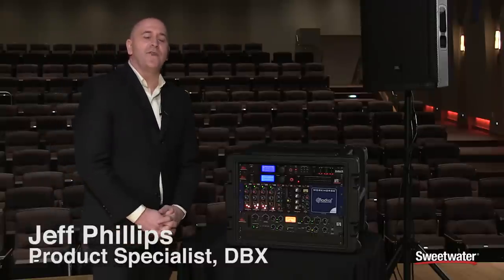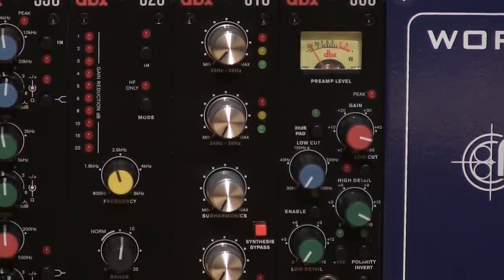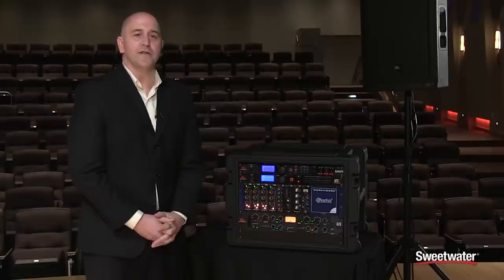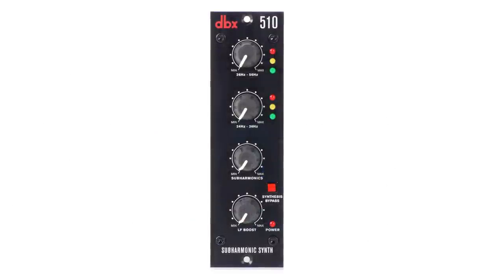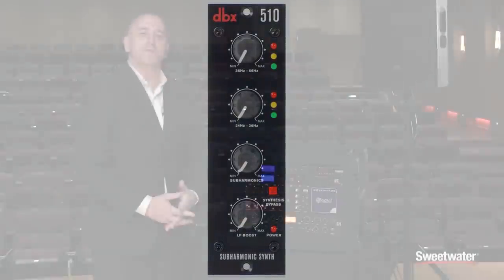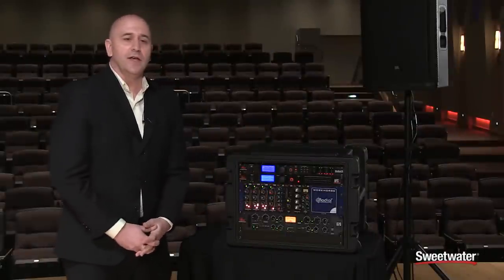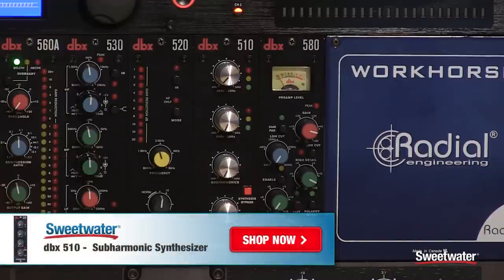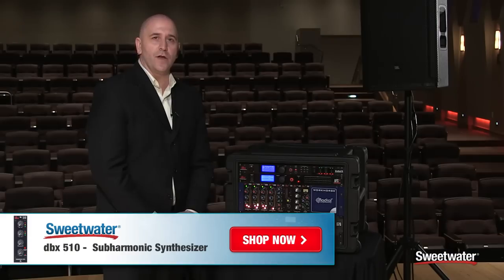dbx 510 Subharmonic Synthesizer 500 Series Module Overview by Sweetwater Sound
Jeff Phillips from dbx presents the 510 Subharmonic Synthesizer 500 series module. After the video, click the link above for all the details on the dbx 510.